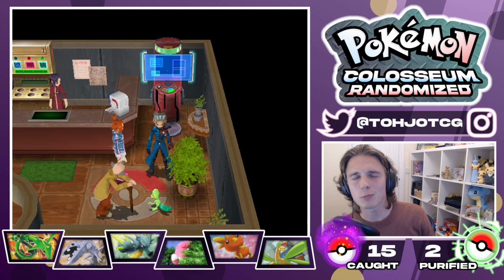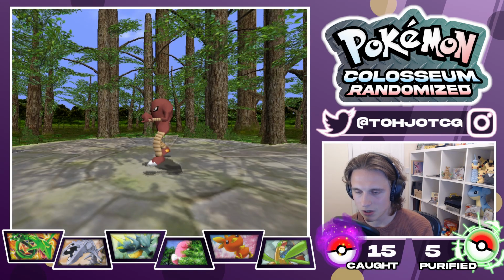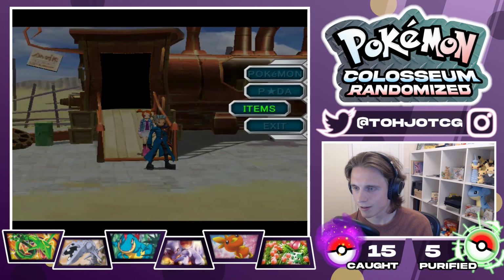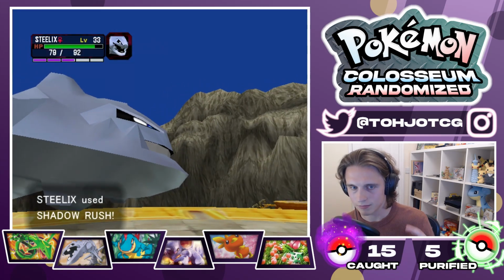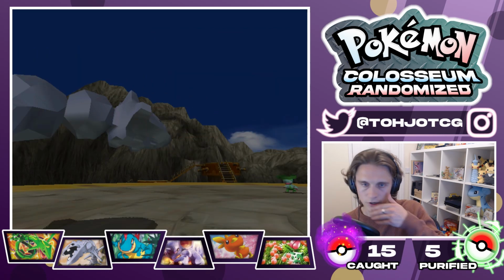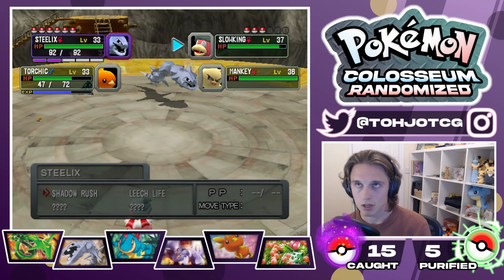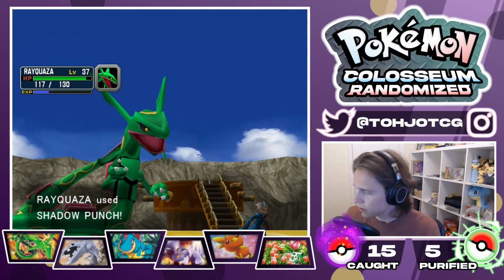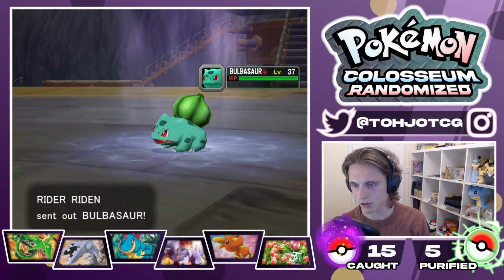KING LUGIA APPREARS! Team Cipher showdown at Mt. Battle - Pokemon Colosseum Randomized Ep.8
Sorry for the long break! It might not be the most popular content, but I LOVE playing this game and wouldn't stop the playtrhough for anything! So we're picking things back up and I've finally got my editing hat back on to bring you the next episode of Colosseum randomized playthrough.

This playthrough has completely randomized teams and movesets, which should make for an interesting run!

Some more videos to check out!